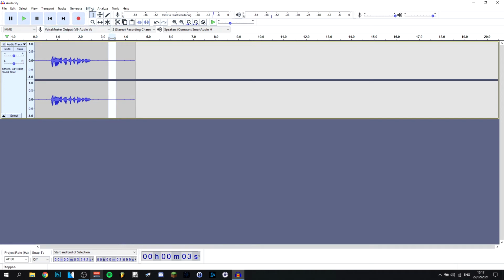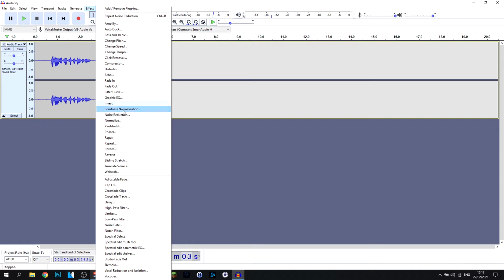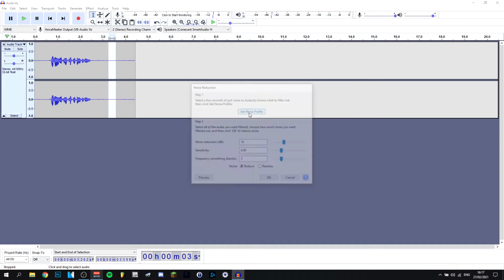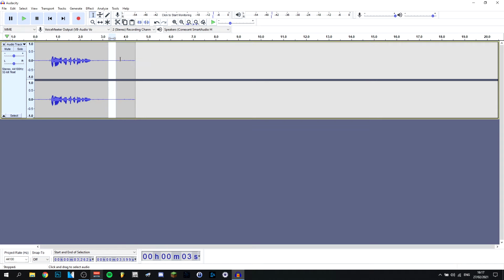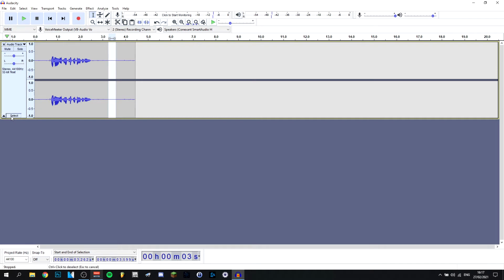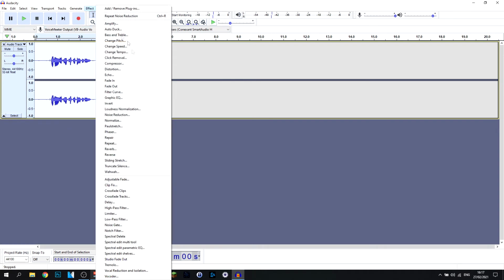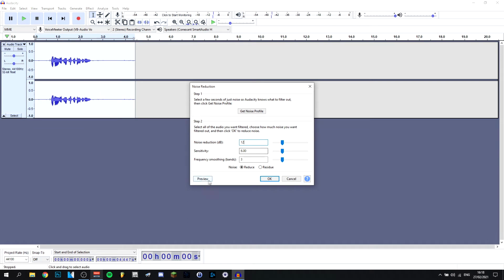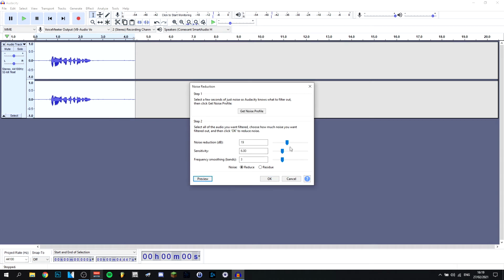How To Remove Background Noise In Audacity 2021 (Audacity Noise Reduction Tutorial 2021)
▶Hey everyone and welcome back ! Today I'am showing you how to remove background noise in audacity 2021 ! If you have background noise in your videos you can use noise reduction in audacity. It helps to remove noise in vocals in audacity and how to clean audio with audacity noise removal. In any case I hope you enjoyed this video on audacity noise reduction tutorial 2021 !